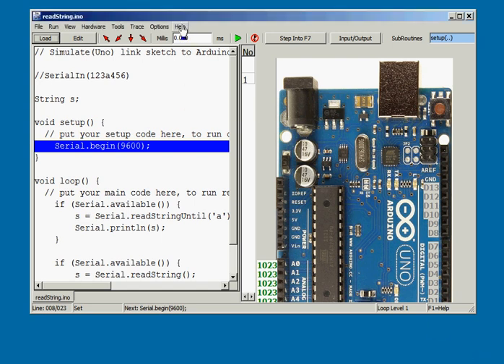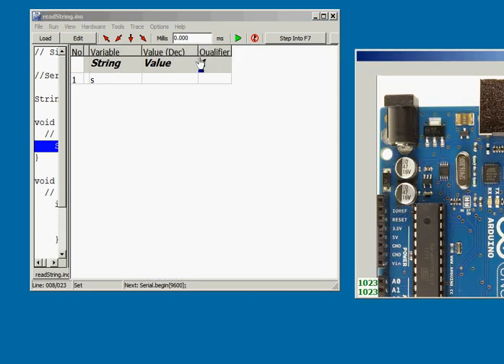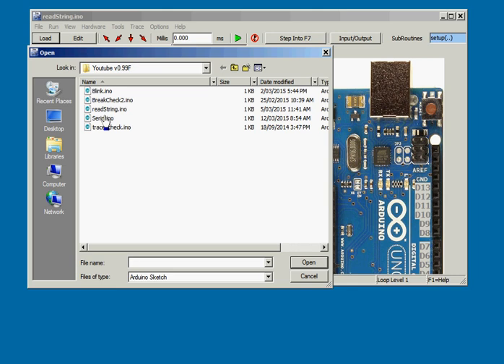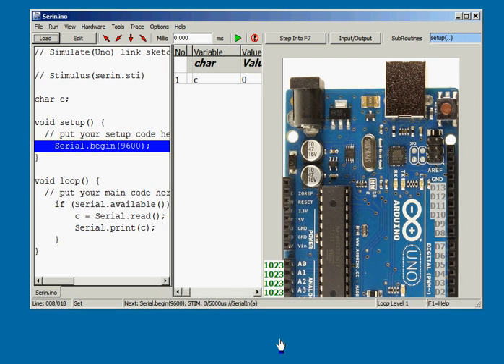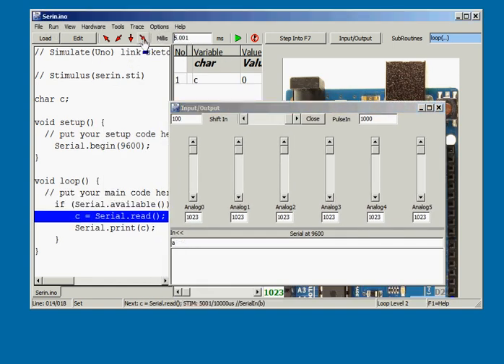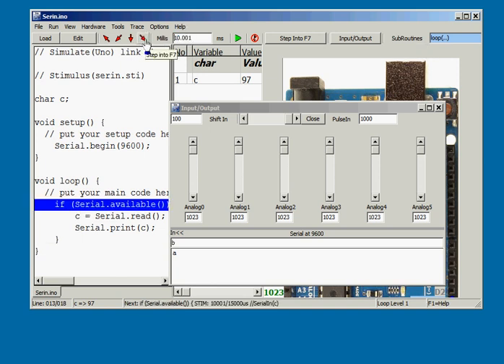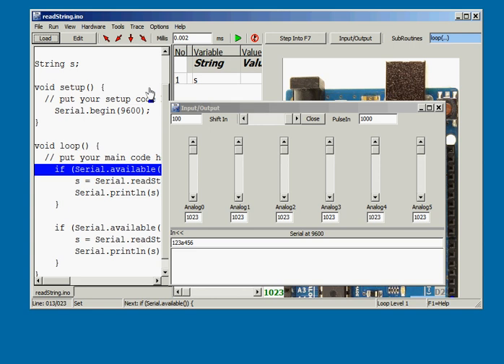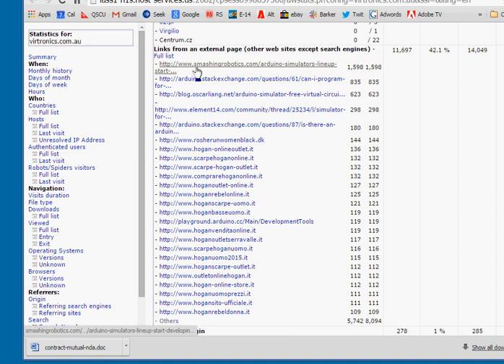Simulator for Arduino v0.99F - Undock, vertical scroll bar, Stimulus hidden command, readString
Here is Simulator for Arduino version 0.99F

The first big change is being able to drag the Arduino and variables windows off the Simulator to the left or right and then being able to drag them back again. If the Variable columns need resizing, turn off the Allow Undock/Dock checkbox. This also works when dragged out to a separate window.

With the Main sketch window, there is now a vertical scroll bar which resizes with the window.

Another improvement is the Stimulus files which now accepts hidden commands. Let’s load the serin.ino sketch. If we set the millis value to 5, we can see a new serial byte appears as the character ‘a’. Then at 10ms, character b is loaded and finally character c at 15ms. The readString sketch shows some new Serial stream commands such as read string and read string until which are now implemented.

With our website, here is a quick look behind the control panel which shows where most of our links are coming from – smashingrobotics is getting a lot of views.